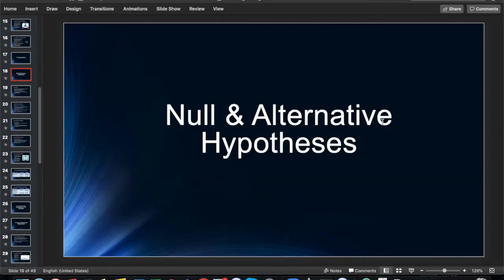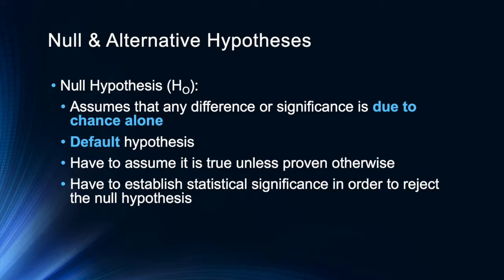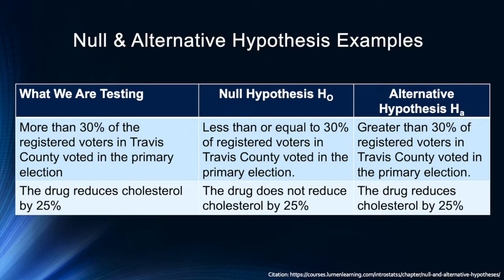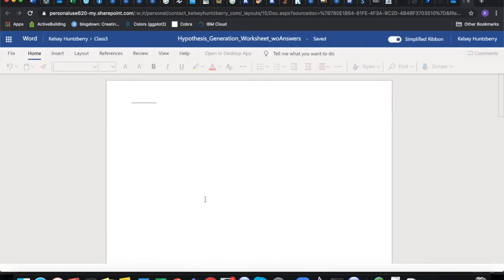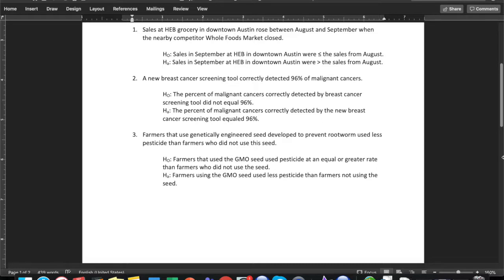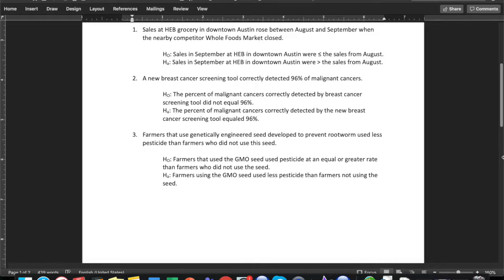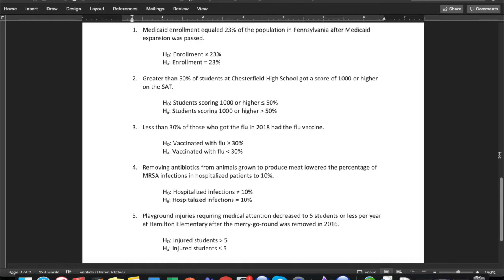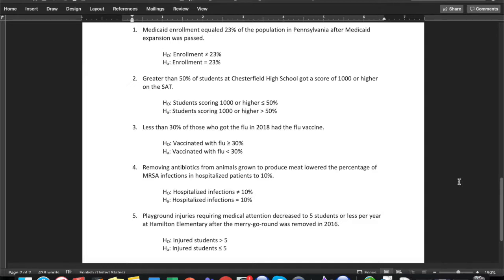Null & Alternative Hypotheses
This video reviews the process of creating null and alternative hypotheses, a process that helps formulate your study's research question and prevent bias.